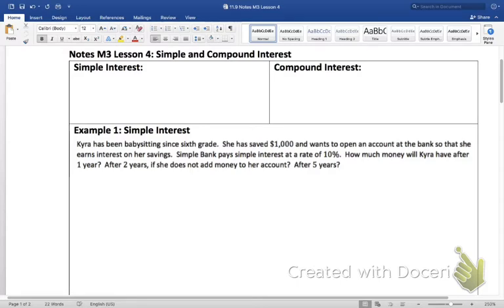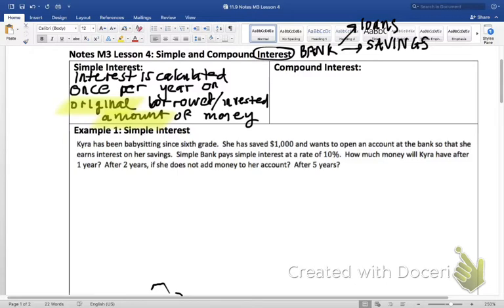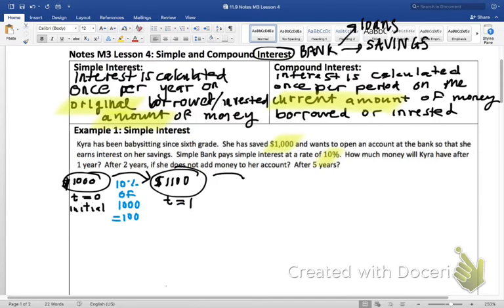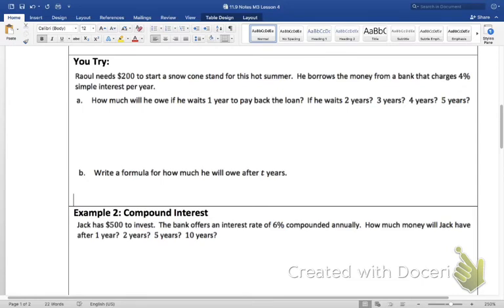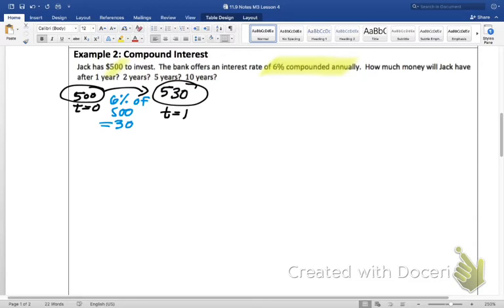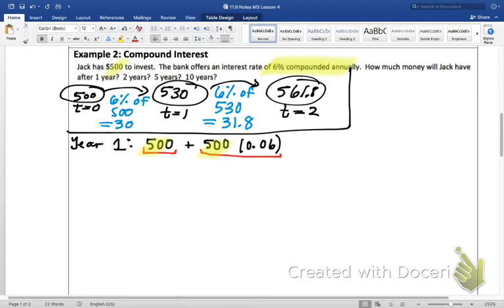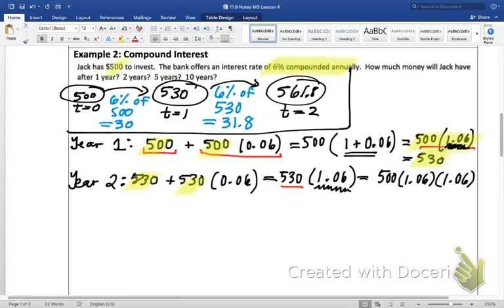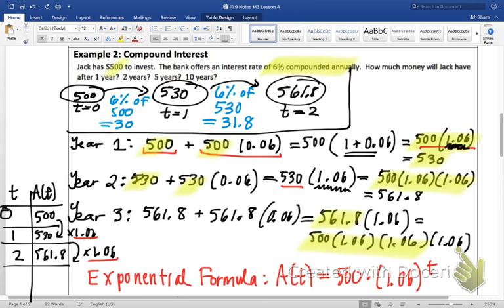Simple and Compound Interest